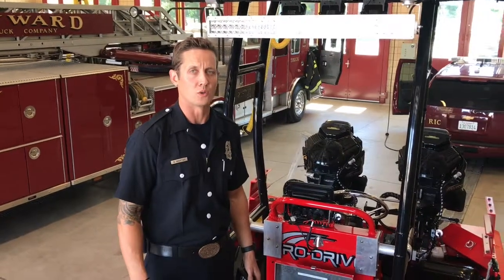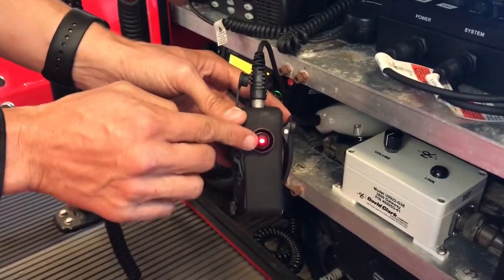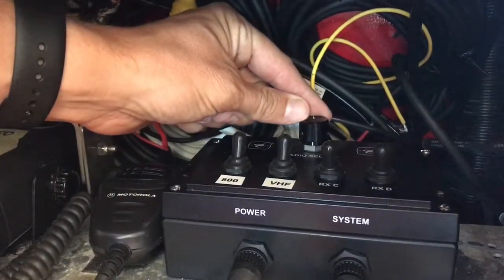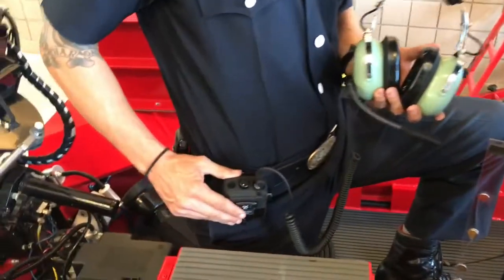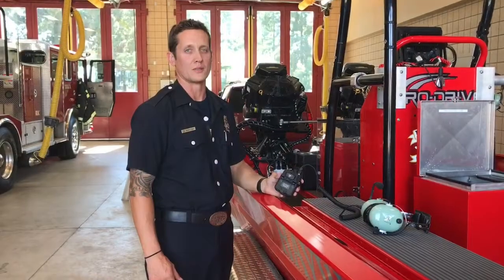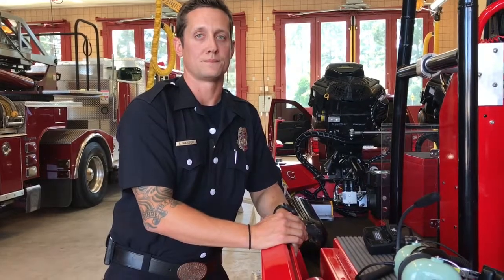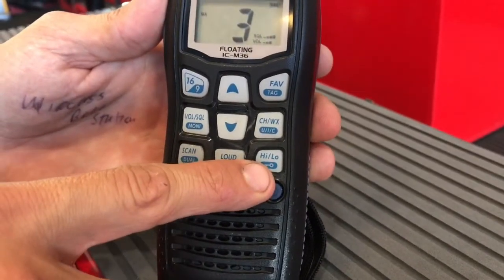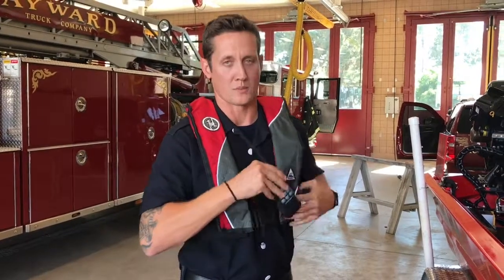HFD RB1 Comms Training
Hayward Fire RB1 David Clark and icom Training Video